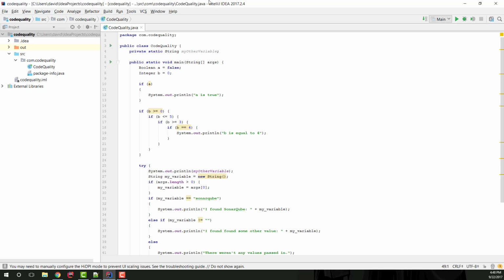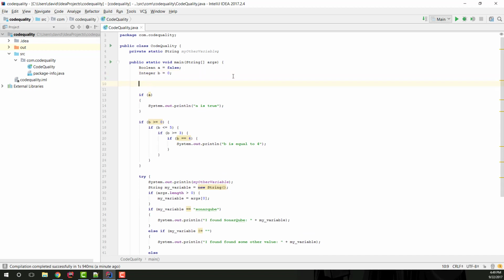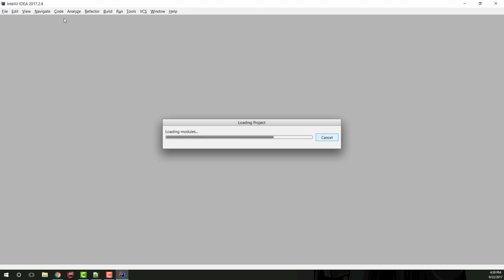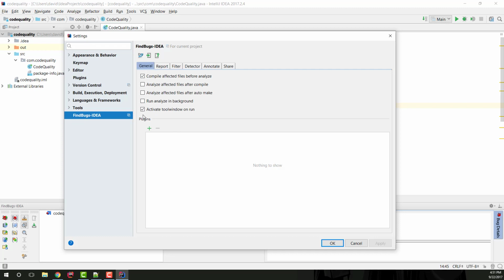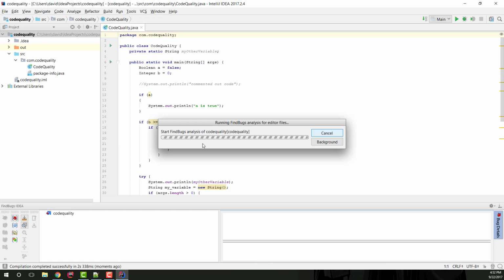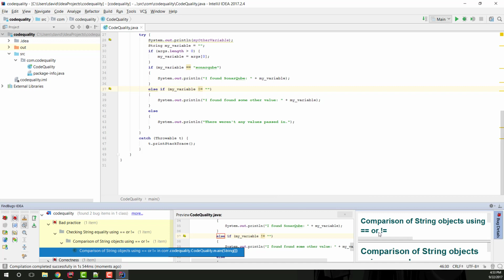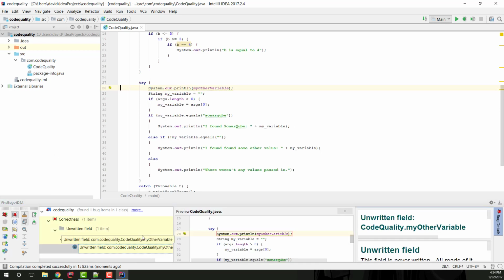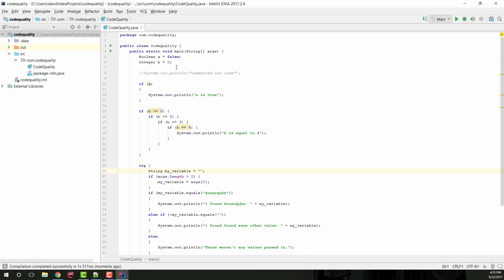Automate Code Quality Course: 03.1 Find Bugs in IntelliJ IDEA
In this section, we introduce the Find Bugs plugin in our IntelliJ IDEA development environment. We apply the rules that Find Bugs makes available to the "bad" code we wrote in section 2 and work through the analysis and cleanup.